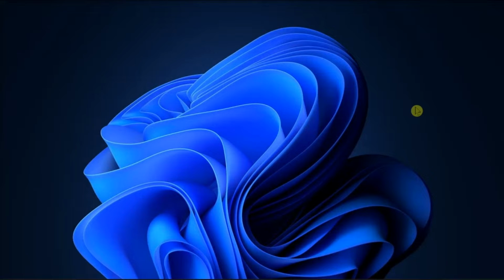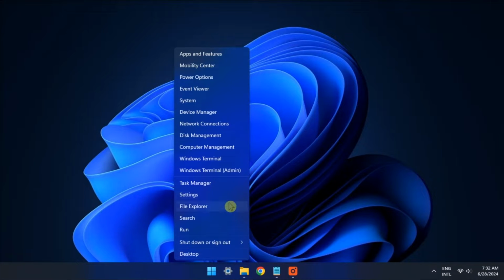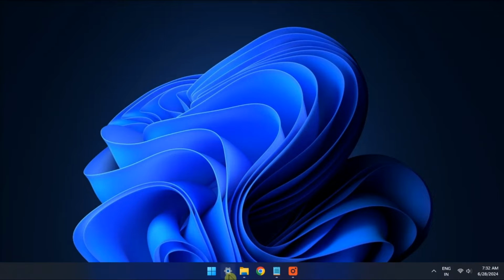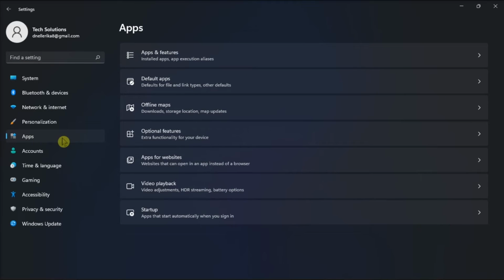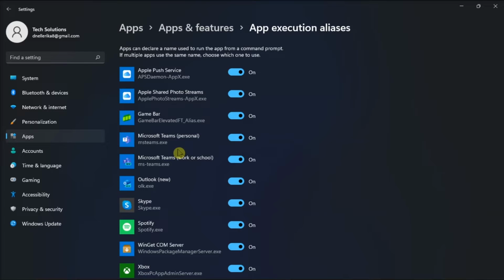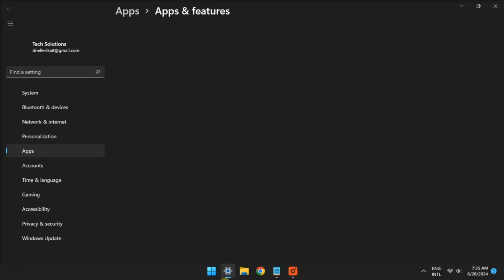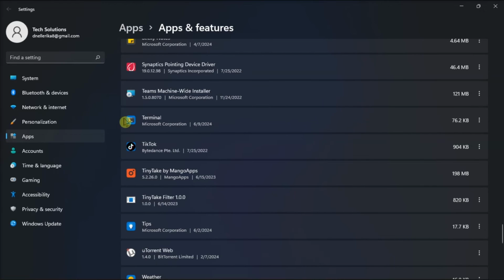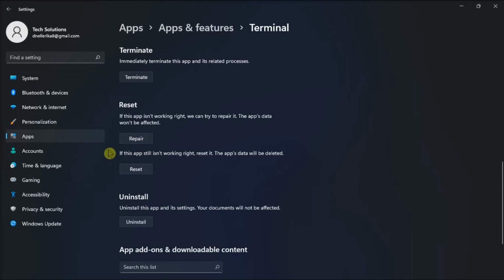How to FIX: Windows Terminal Not Opening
Discover how to troubleshoot and fix the issue of Windows Terminal not opening on your Windows system. This tutorial provides step-by-step instructions to resolve the issue and ensure that Windows Terminal launches correctly for command-line operations.